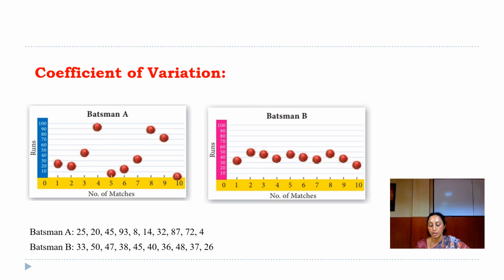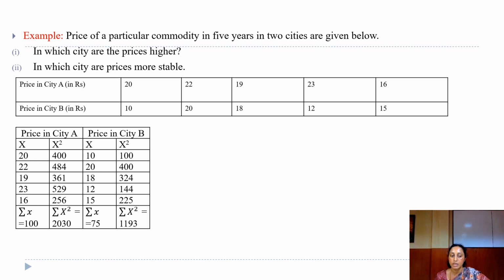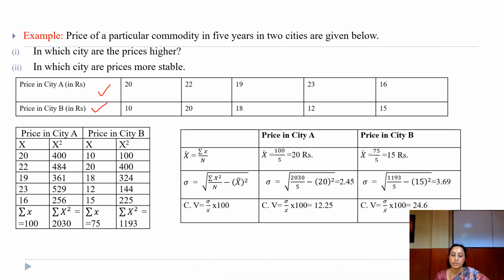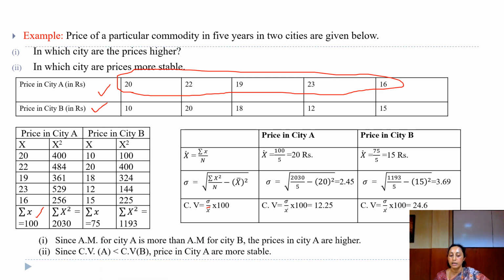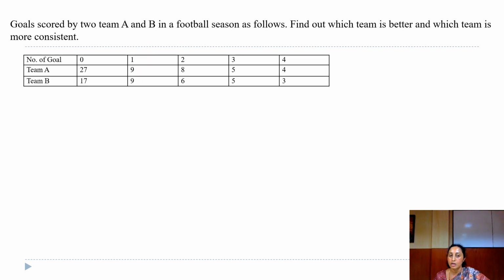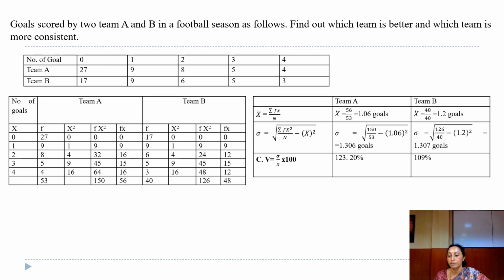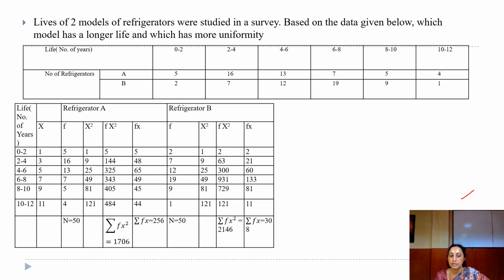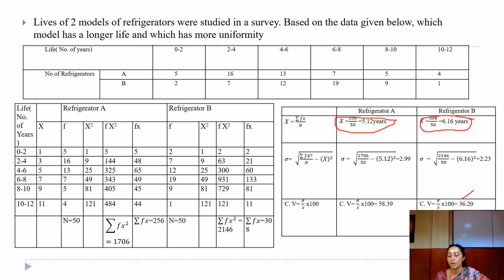Coefficient of variation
I this video calculating Coefficient of variation is explained